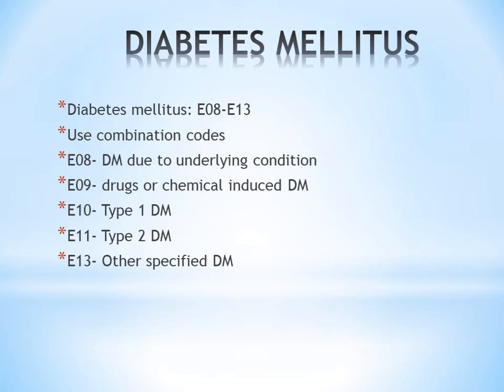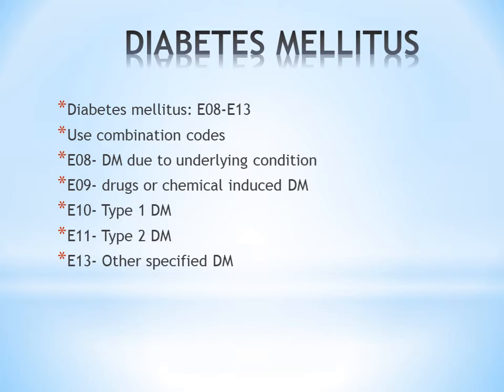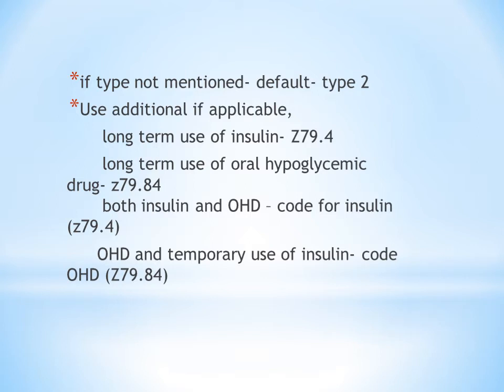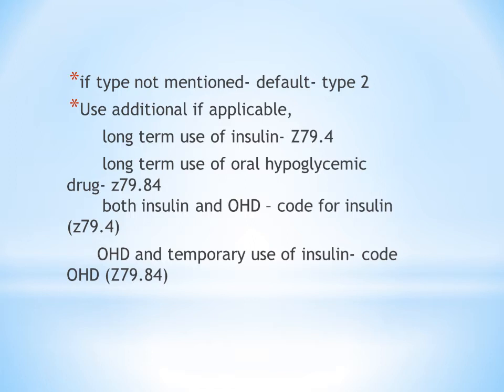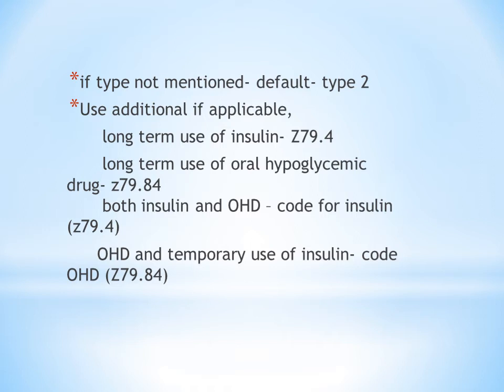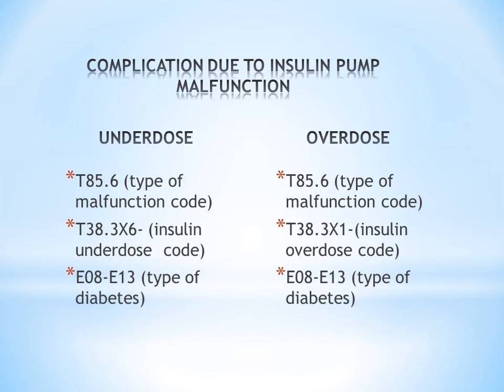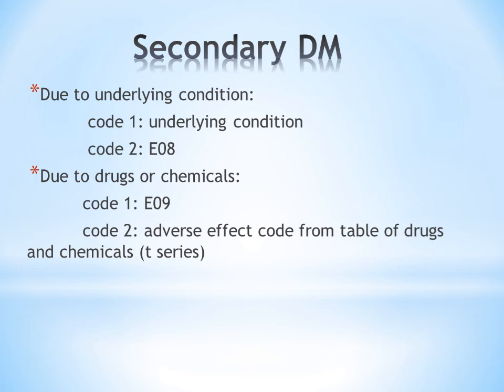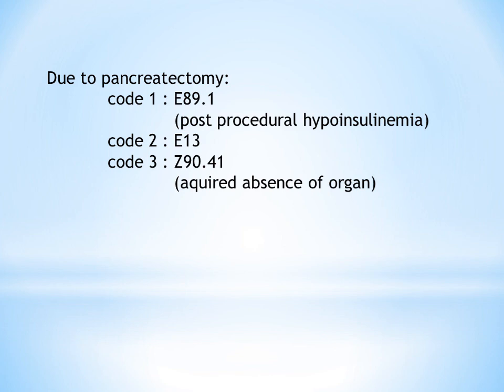ICD-10-CM-CHAPTER 4//ENDOCRINE, NUTRITIONAL & METABOLIC DISEASES//ENGLISH //MEDICALCODING GUIDELINES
CPT :
mdm table
COMBO OFFER:
CPT